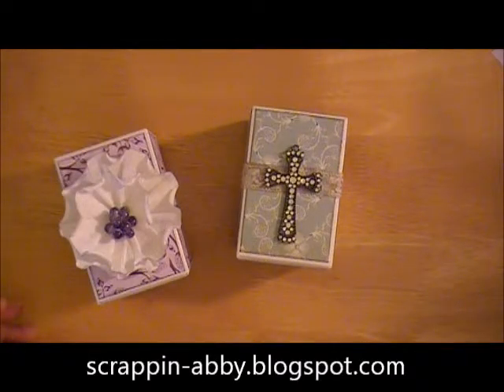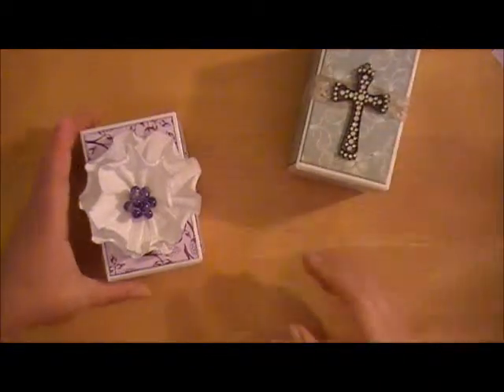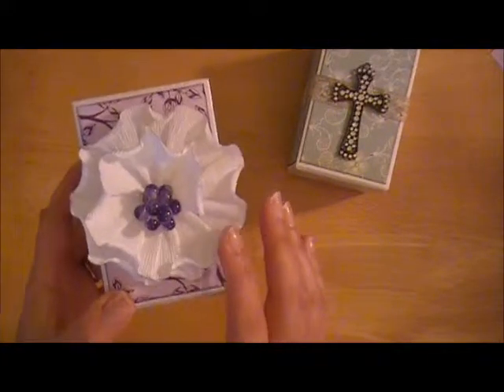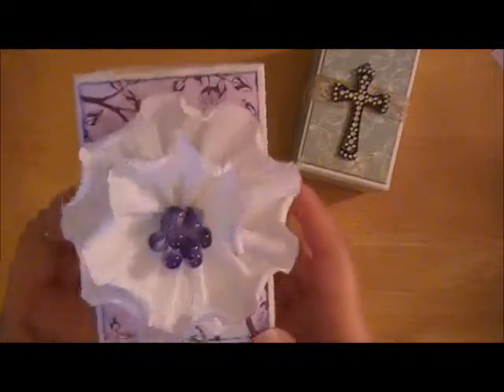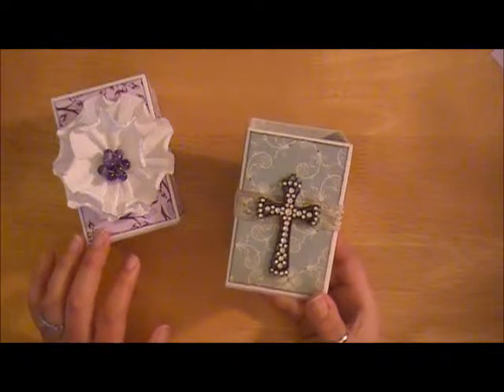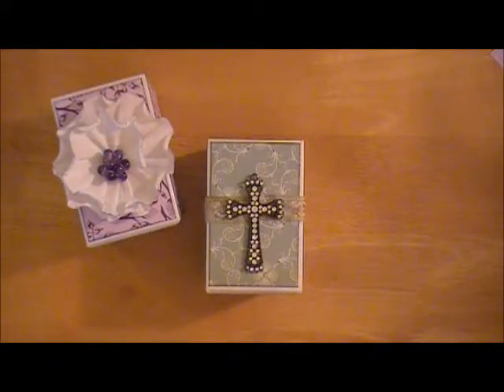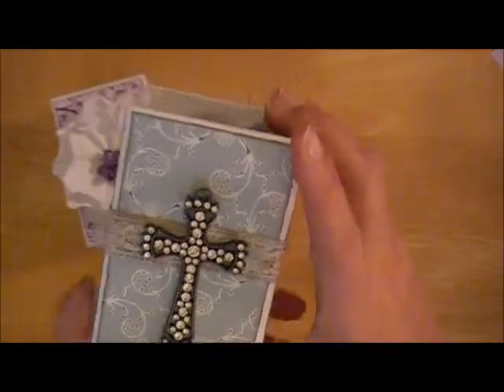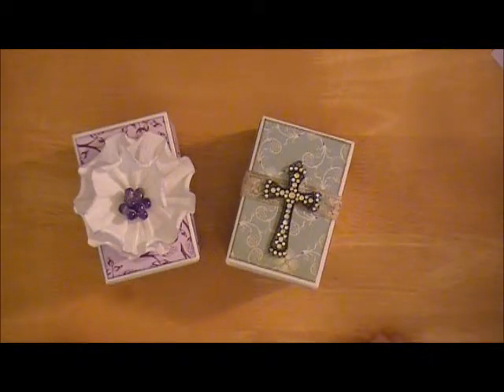Altered Cross & Flower Pen Holders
Sharing another set of altered pen holders that I made for a custom order. Such an easy project to do that allows you to dress up your work space or home office.